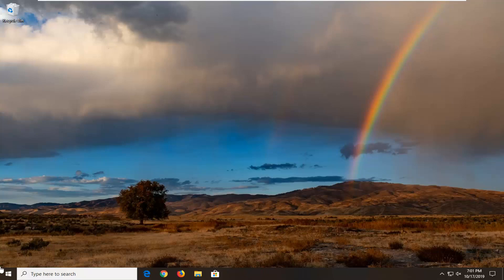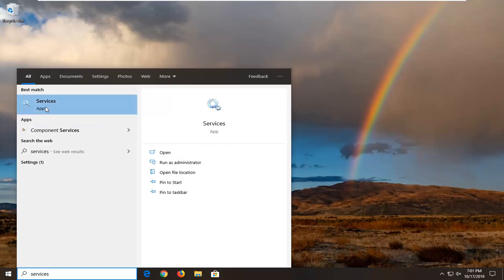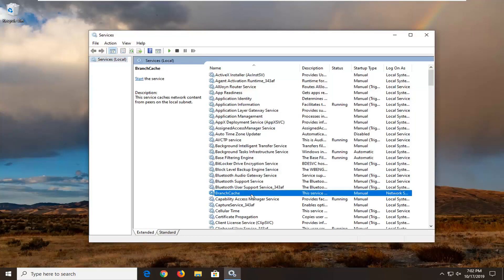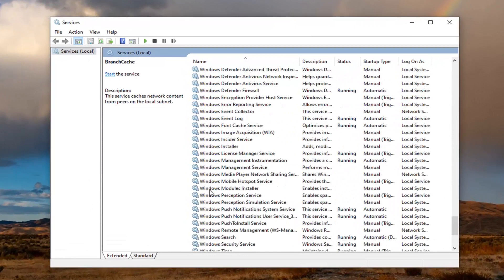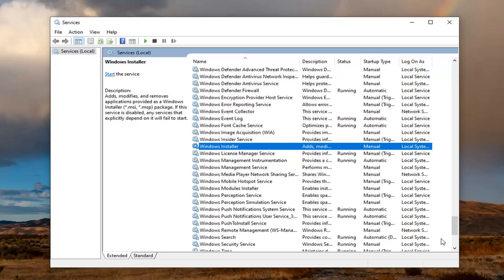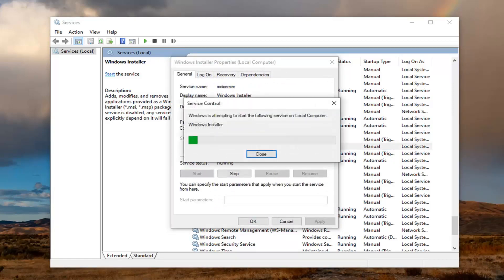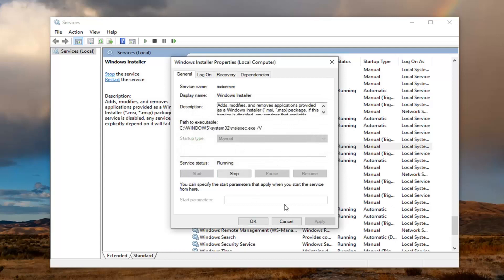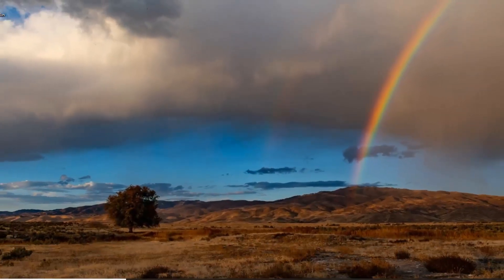How to Fix ‘the Installation Package Could Not Be Opened’ Error in Windows 10 [Tutorial]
Windows is one of the most popular operating systems that is developed and distributed by Microsoft. The latest version is Windows 10 which is a lot faster and more secure than the previous ones. Users can install from a list of almost unlimited applications on their computer. However, quite recently, a lot of users have been complaining about the “The Installation Package Could Not be Opened” Error while installing an app.

If you run a setup file to install a program on your Windows computer and you receive a message – This installation package could not be opened, Contact the application vendor to verify that this is a valid Windows Installer package, then this tutorial may be able to help you.

We all have various third-party applications on our PCs, but sometimes issues while installing applications can occur.

According to users, they are receiving the This installation package could not be opened error message while trying to install certain applications.

Issues addressed in this tutorial:
the installation package could not be opened
the installation package could not be opened msi
the installation package could not be found
the installation package could not be found wordpress
the installation package could not be opened windows 7